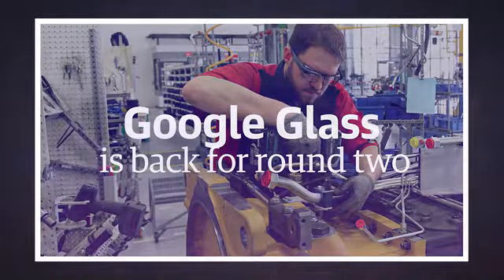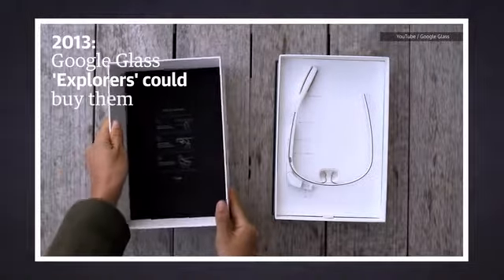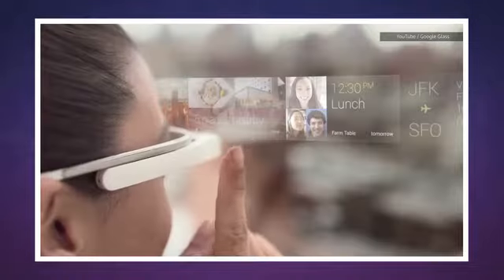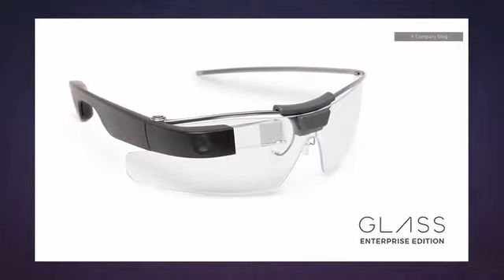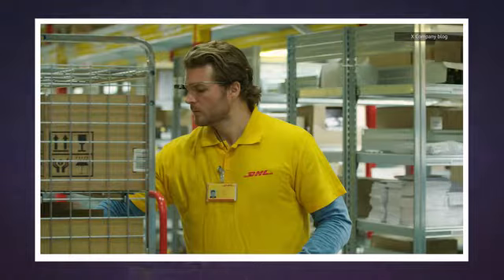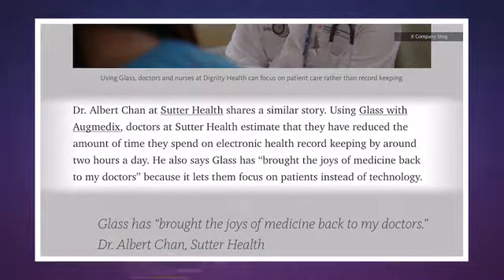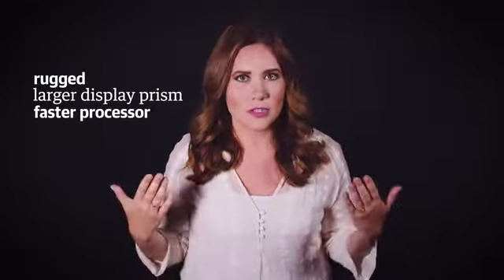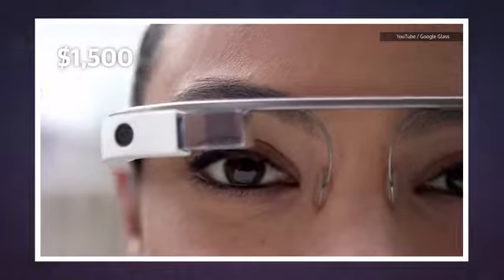Google Glass Explorer Edition:Getting Started Today 2017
Free​  Khmer Song Khmer Music Khmer MP3 Music Video online which you can listen to khmer mp3 song,